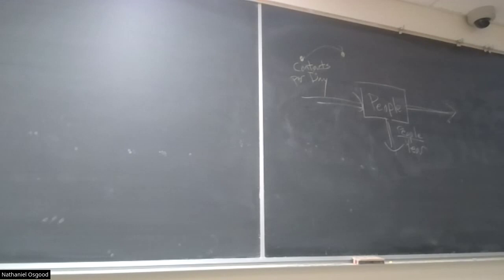CMPT 394/858: Comments on First Order Delays and Dimensions